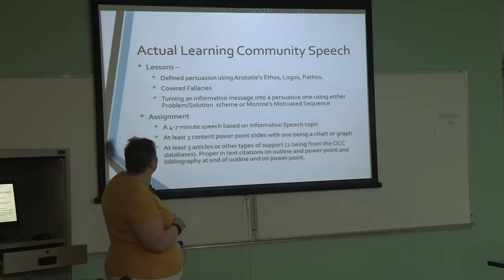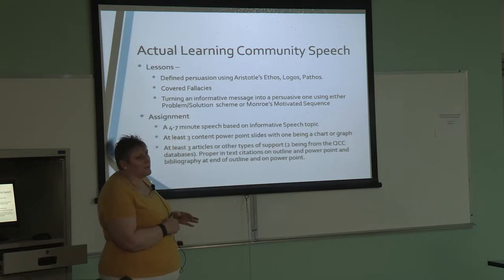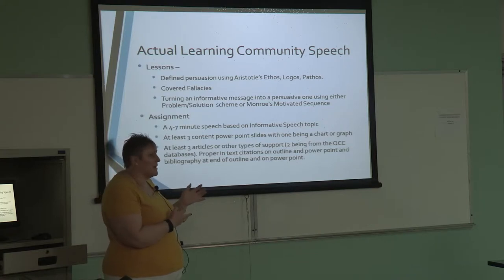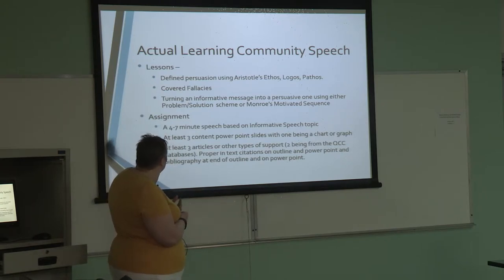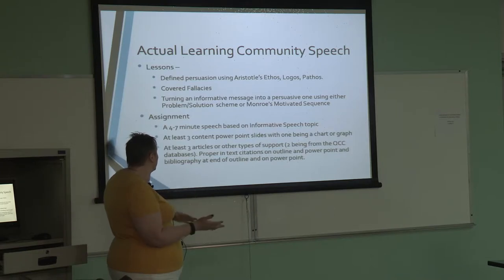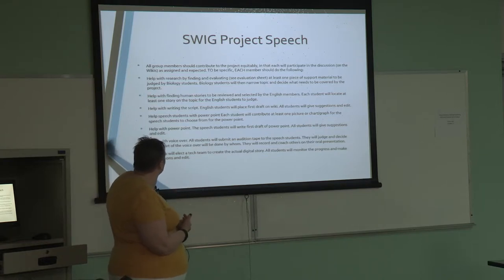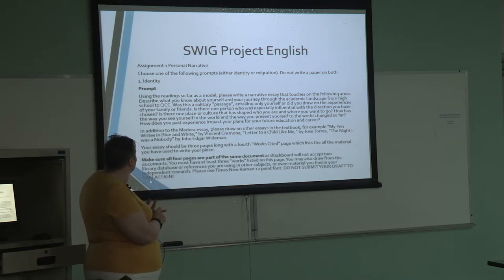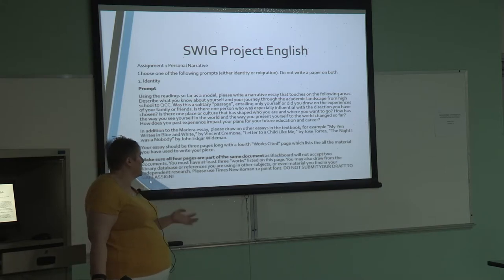Virtual and Actual Learning Communities in the Same Classrooms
Track: Retention
Virtual and Actual Learning Communities in the Same Classrooms: A Case Study of Multiple High Impact Practices
By: Jillian Abbott
Queensborough Community College, CUNY